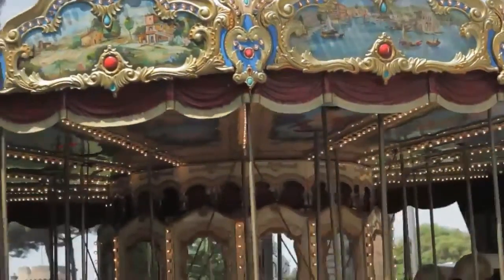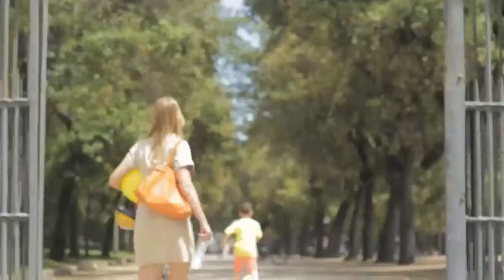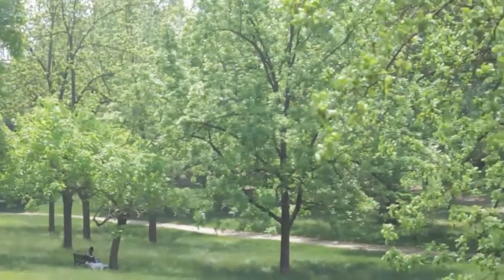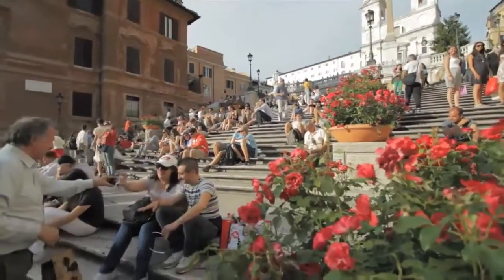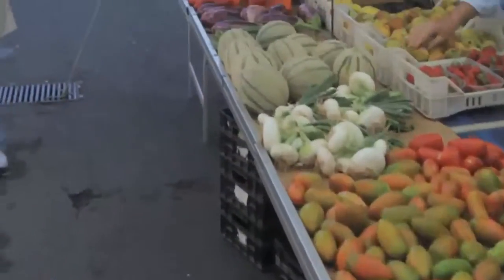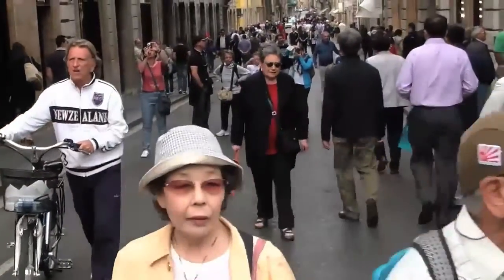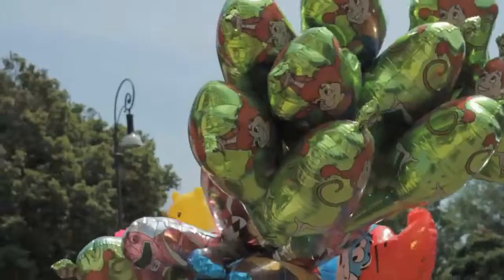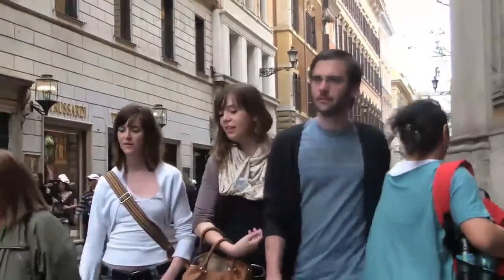Rome with Kids - A Family vacation in Italy By Vidtur.com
Top 10 Things To Do With Kids in Rome
Rome is a big, bustling city with a huge amount to see. It can tire out the most high-energy kid and elicit whining from the most angelic toddler (wait, is that an oxymoron?). However a strategic kid-oriented itinerary will make a Rome lover out of any young one.

Below I’ve listed the top 10 things to see with your kids in Rome, all of which are top attractions for adults too. If you’re visiting Italy during July or August, mind the heat: put outdoor sights in the morning or late afternoon, take hats, and fill your water bottles often – all of Rome’s fountains flow with drinking water.

10. Visit churches instead of museums to see fine art in manageable bite-sized pieces. So duck into Santa Maria del Popolo to see two incredible Caravaggios and Santa Maria in Trastevere for jaw-dropping mosaics. Don’t miss Michelangelo’s Pieta’ in St. Peter’s.

9. Villa Borghese. Head to this gigantic park for the green space and the zoo. In addition, kids can pedal a bike or go-kart, or take a ride on the Bioparco Express train which circumnavigates the zoo. The Villa Borghese’s museum, the Galleria Borghese, is one of the best in Rome, but I wouldn’t take my 5 year old. However I definitely recommend the museum for kids with an art attention span of 1 – 2 hours (buy tickets in advance).

Things to do with kids on family vacation in Rome, Italy.

8. St. Peter’s and the Vatican. Start at St Peter’s by taking the elevator (most of the way) to the top of the cupola and enjoy the incredible view, then visit the gigantic cathedral. If your kids are okay in a museum for 90 minutes, hit the Vatican museums ideally around lunchtime during the week for fewest crowds, and go straight to the Raphael Rooms and then the Sistine Chapel. (And definitely avoid the Vatican on free sundays.) Walking at a leisurely kid pace, this route will take the full 90 minutes.

7. Hop On Hop Off Bus. Did I mention Rome is built on 7 hills? For anyone carrying a child in a carrier or traveling with a preschooler who refuses to sit in the stroller but can’t walk for more than a couple hours, I highly recommend seeing the main sights of Rome from the top of the Hop On Hop Off red bus #110. Catch it at Termini Station where it begins so that you get a good seat, and don’t hop off. Just ride the whole loop (which takes a couple of hours) and listen to the narration on the provided headphones.

6. Piazzas aka squares. Kids can run around in car-free Italian piazzas and get a history lesson at the same time. In particular don’t miss Piazza Navona, with its gorgeous fountains and unusual shape, and the huge Piazza del Popolo.Sightseeing attractions for families in Rome.

5. The Pantheon. Cool inside, open every day, and a relatively quick stop makes the Pantheon a winner for kids of every age.

4. Let the kids explore, and give them a theme. If they’re little, have them find fountains or look out for the letters SPQR (Senatus Populusque Romanus, which means The Senate and the People of Rome in Latin) found all over the city. If they’re a little older have them try to find family crests and symbols which are carved around Rome – they’ll find lions, dragons, bees, stars, balls, trees, and eagles to name a few.

3. Colosseum and Forum. This is a great place to paint the picture of Ancient Rome for kids. If they have an iPod, download Rick Steves free 1-hour audio tour, tell the story for them from your guidebook, or even better, buy a children’s book about Rome before you leave so that the kids already know a little bit about it. Buy tickets ahead of time to avoid waiting in a long line.

2. Fountains. Start with the spectacular Trevi Fountain, but have the kids look out for others – Rome has fountains. Not only are the fountains themselves works of art, but kids love to throw in a coin or two (and foreign currency goes to the Red Cross while Euros go to the Catholic Church). At Trevi, have them try to find the (pretty spectacular) drinking fountain on the right side of The Ace of Cups.

Finding great ice cream in Rome.1. Gelato. Italian gelato is one of the highlights of any visit to Rome, and will be what your kids are still asking for when you get back home! Make your way through Rome taste-testing gelaterias as you go.

Depending on how fast your kids move and whether you’re traveling with nappers, you can probably do the sights above in about 4 days in Rome. But I did put them in order of priority (in my opinion) so if you have less time just start at #1 and work your way up the list. If you’re planning to be there for more than 4 days I highly recommend buying a copy of the book Rome with Kids, by JM Pasquesi.